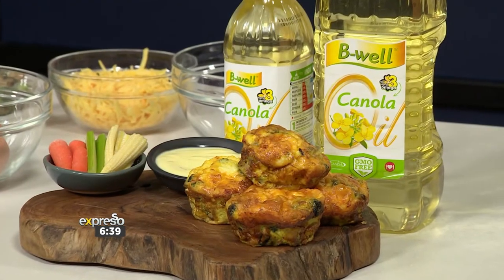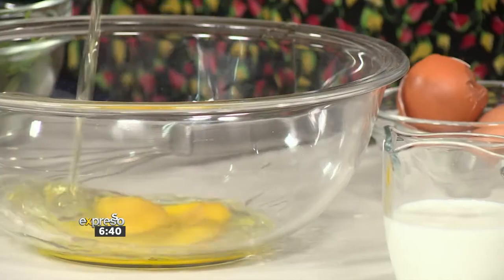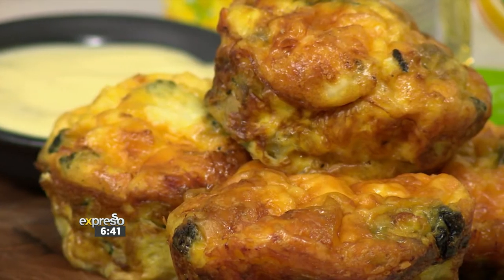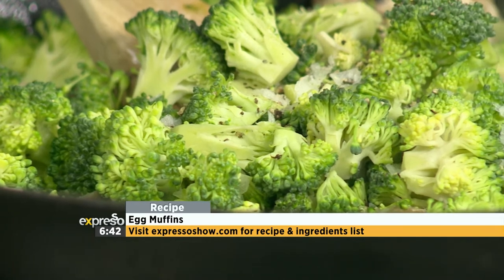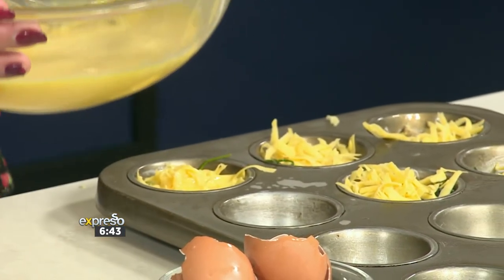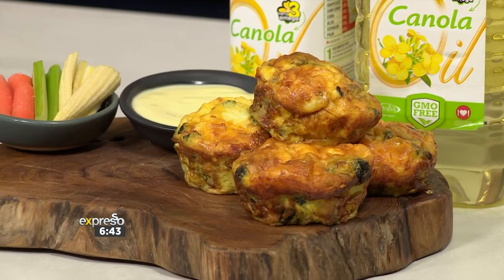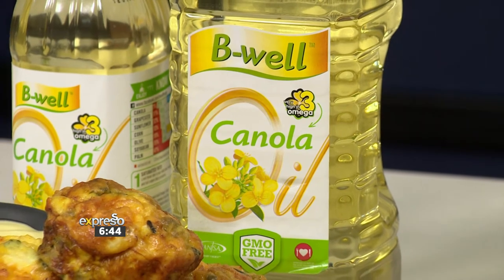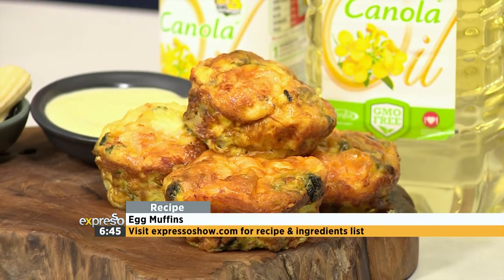Recipe: Egg Muffins (BWELL)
Choose your Health and SwitchToCanola! It’s another
B-Well recipe, coming at you from the Expresso kitchen!